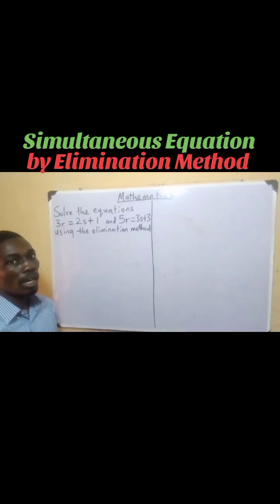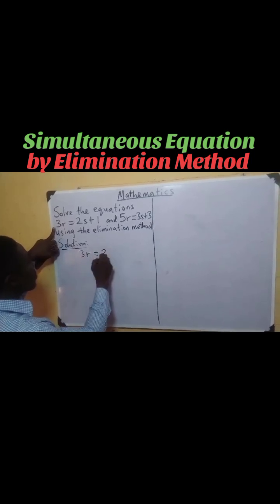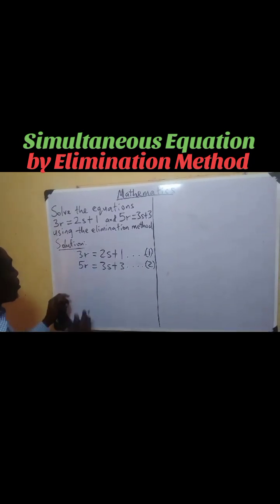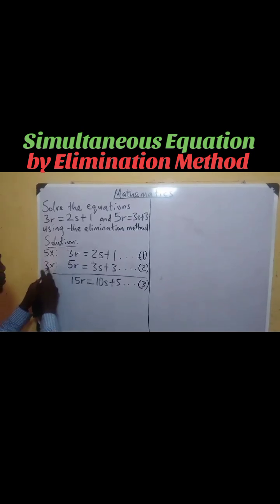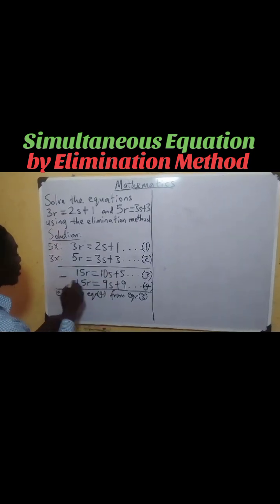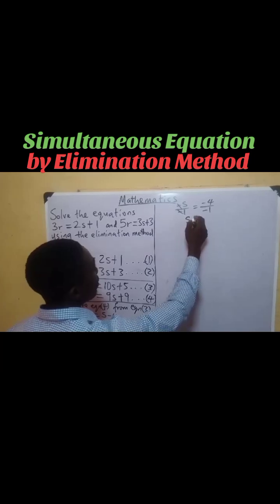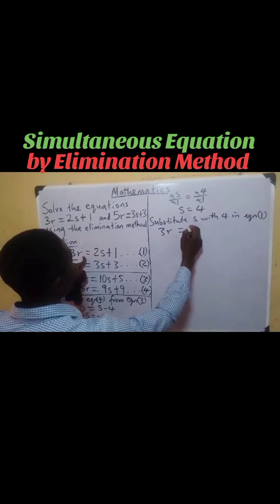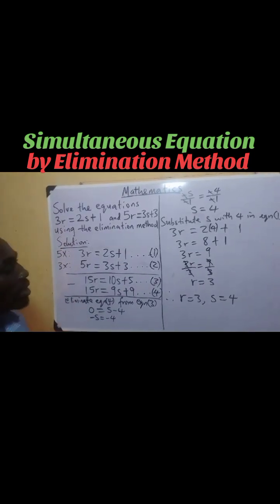Elimination Method of Simultaneous Equation (Mathematics).